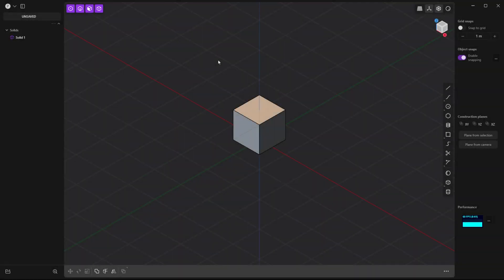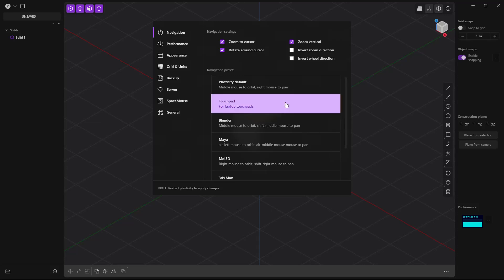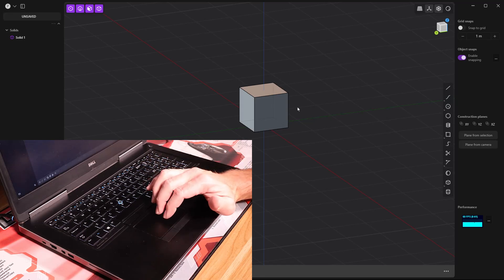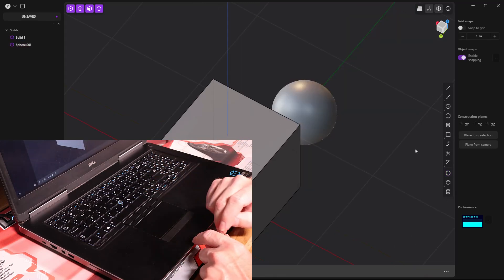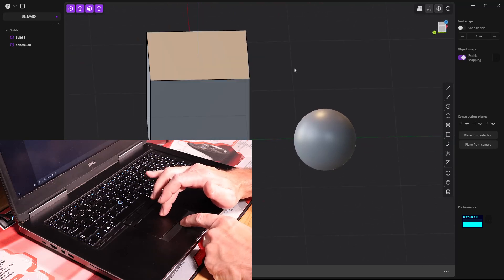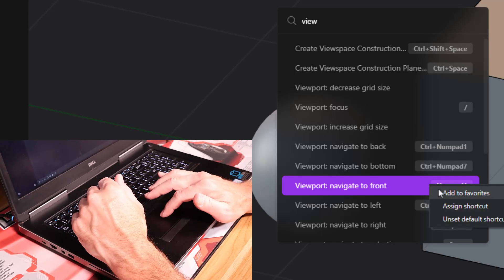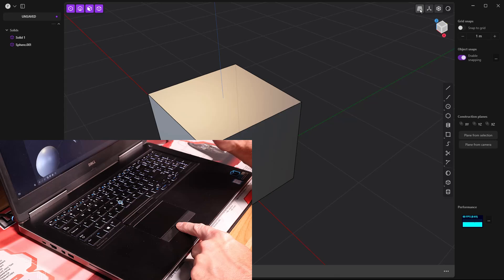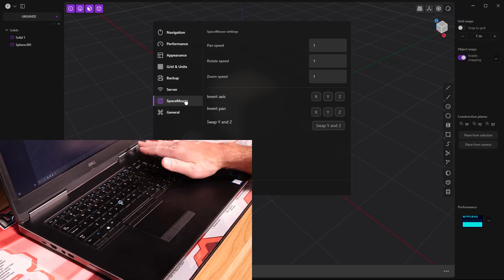Using Plasticity on a Laptop | Configure Navigation and Shortcuts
In this video we are going to go over setting up and using Plasticity on a laptop.  We will talk about how to configure shortcut keys and how the Trackpad and default navigation works.

Every laptop can be a bit different so this might not work on all laptops.  i am using a Dell Precision laptop which has a trackpad with 3 mouse buttons.

If you are looking to Purchase plasticity we are an affiliate and you can use the code LEAD10 at checkout to get 10% off your purchase and help out the channel.

Get 10% any Plasticity License with the code LEAD10